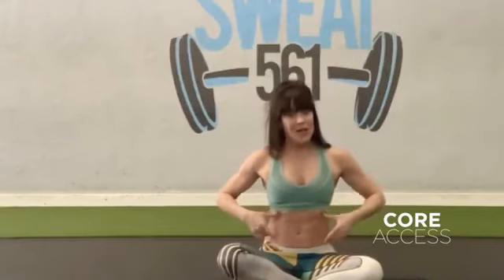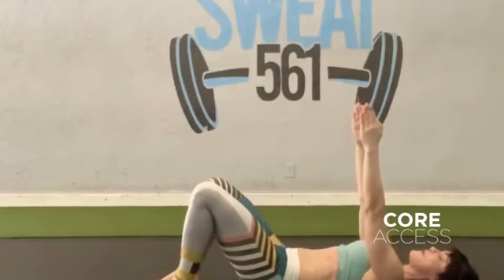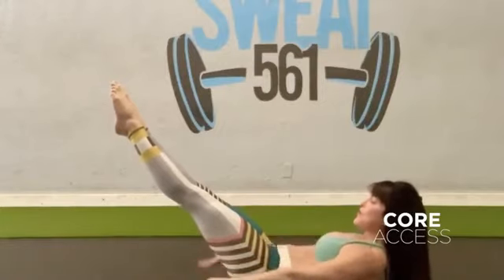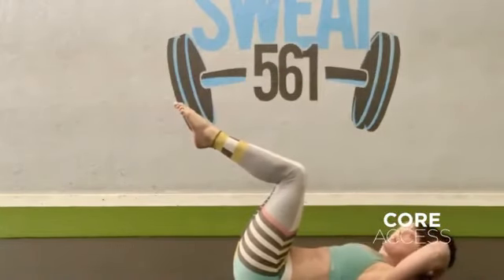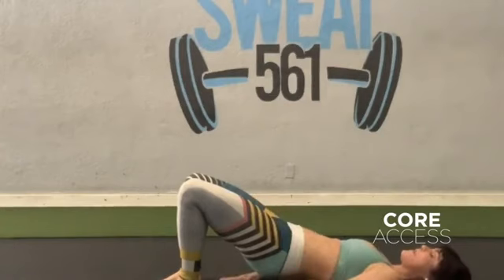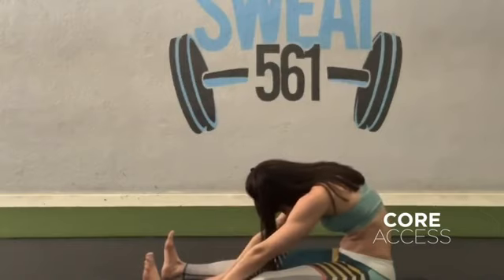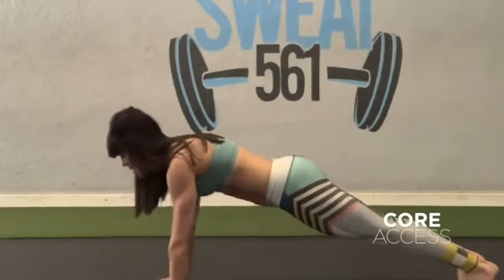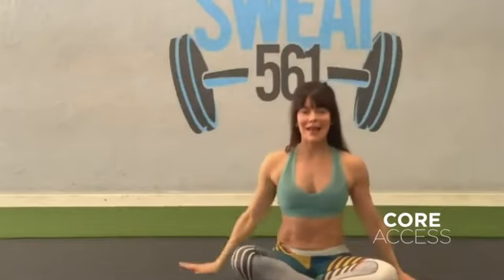30 Min Pilates with Abbie Appel